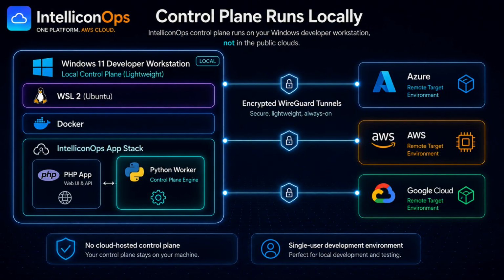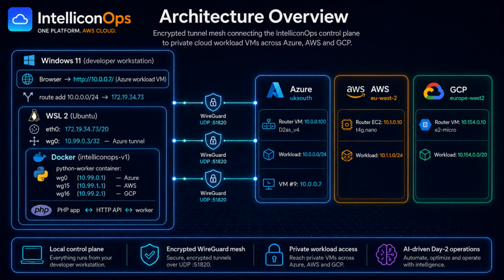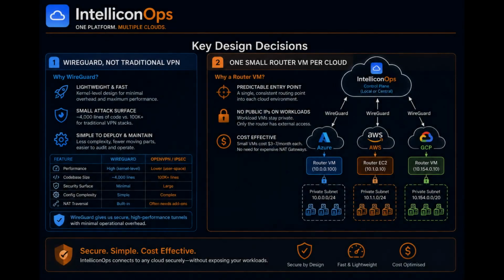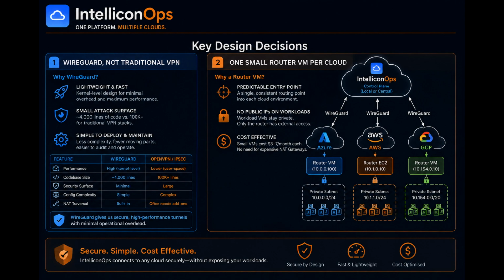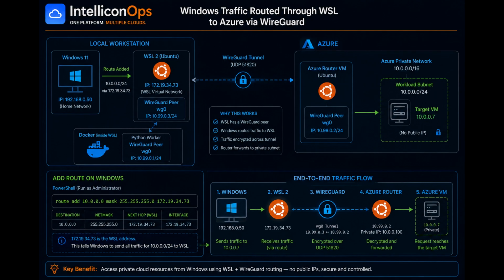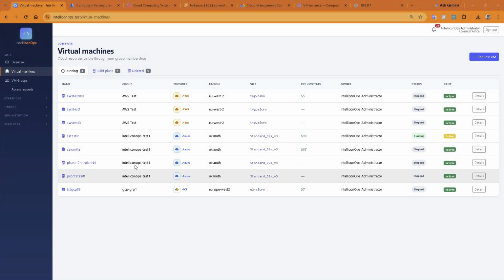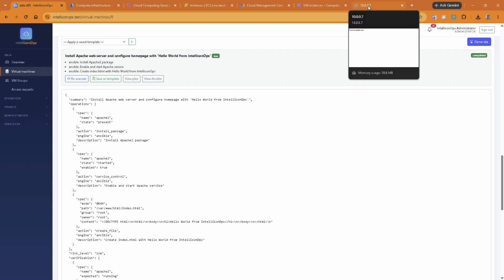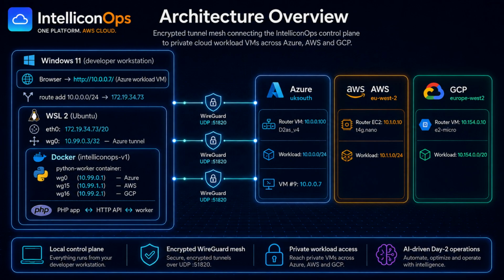IntelliconOps Networking Deep Dive | WSL, WireGuard, Routing & Private Cloud Access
IntelliconOps can provision and manage infrastructure across AWS, Microsoft Azure and Google Cloud Platform — but how does a locally running control plane securely reach virtual machines that have no public management endpoint?

In this video, I go behind the scenes of the IntelliconOps networking architecture.

The current development control plane runs locally on a Windows 11 workstation, with Ubuntu running under WSL 2, IntelliconOps services running in Docker, and a Python worker handling orchestration and automation.

Rather than placing the IntelliconOps control plane permanently inside one of the public clouds, encrypted WireGuard tunnels provide secure routes from the local platform into private workload networks.

Each cloud has its own dedicated connection:

• Azure — wg0
• AWS — wg15
• Google Cloud — wg16

Each tunnel also has its own address range, helping to avoid routing conflicts when multiple cloud environments are connected simultaneously.

At the other end of each tunnel is a small Ubuntu-based router:

☁️ Azure Router VM
☁️ AWS Router EC2 instance
☁️ Google Cloud Router VM

These provide predictable secure entry points into the private cloud networks while allowing workload VMs to remain on private IP addresses.

I also demonstrate how Windows itself can access a private Azure workload through the same architecture.

My local workstation sits on a normal 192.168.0.x network, while the target Azure VM is on the private address:

10.0.0.7

By adding a Windows route:

route add 10.0.0.0 mask 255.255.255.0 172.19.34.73

traffic can follow the path:

Windows → WSL → WireGuard → Azure Router → Private Azure VM

The video then demonstrates why this matters operationally.

Using IntelliconOps, I run an AI-assisted Day-2 operation against the private Ubuntu VM, generating Ansible automation using RAG context to install Apache and deploy a simple Hello World page.

The resulting web page is then accessed directly from the Windows browser at:

So this is not just cloud API automation.

It demonstrates a complete management path from a locally running IntelliconOps control plane into private workloads running across public-cloud infrastructure.

Topics covered include:

• Windows 11 and WSL 2 networking
• Docker-based IntelliconOps control plane
• Python orchestration
• WireGuard encrypted tunnels
• Multi-cloud routing
• Azure, AWS and GCP router VMs
• Private workload networking
• Windows static routes
• Ansible Day-2 automation
• RAG-assisted AI operations
• Apache deployment to a private VM

The same IntelliconOps architecture could also be deployed centrally on a Linux host or container-based cloud platform where a shared multi-user control plane is required.

Local control plane. Private workloads. Secure multi-cloud reach.